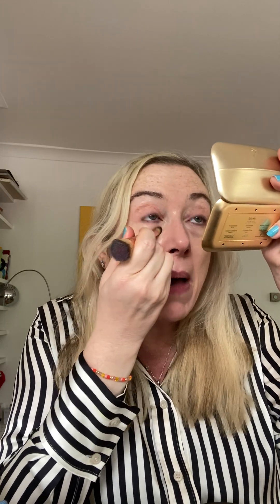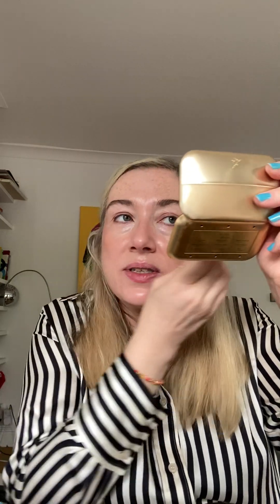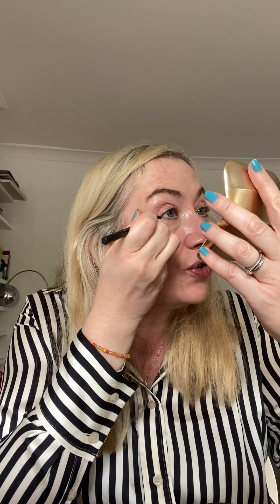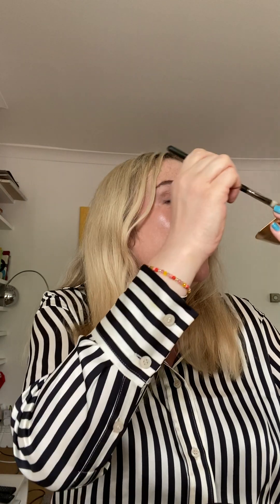Full face and haul of @LisaEldridge makeup.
Get ready with me for a full day of work, meetings and dinner in London.

I have not bought any makeup in months but have been desperate to try out products from my makeup hero Lisa Eldridge.  Keep watching to see what I thought…

Products used:

Enhancing Tint T4
Elevated Glow Highlighter in Crystal Nebula
Velvet Blush Lipstick
Eyeshadow Palette in Vega
Seamless Glide Eyeliner Pencil in Cinder Smoke
Kitten Flick Liquid Eyeliner Pen
Kitten Lash Mascara
Sculpt and Shade Lip Pencil in 1C

Other Products:
Beauty Pie - Youth Bomb Serum and Moisturising Cream; Superluminous Under Eye Genius Corrector Light/Medium